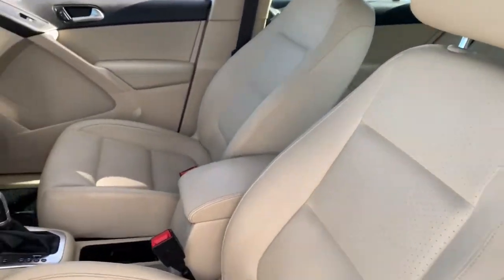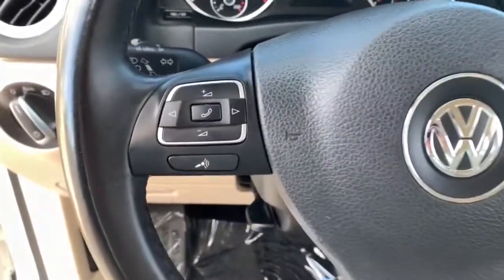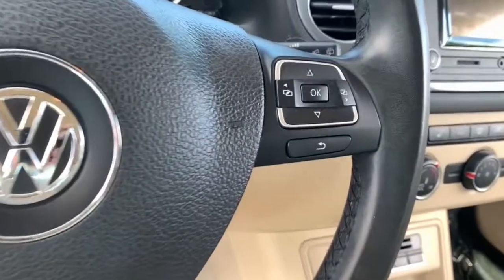2016 Volkswagen Tiguan Phoenix, Glendale, Peoria, Sun City, Surprise, AZ GW602261P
PURE WHITE Used 2016 Volkswagen Tiguan available in Phoenix, Arizona at Bell Road Toyota. Servicing the Glendale, Peoria, Sun City, and Surprise, AZ area.
2016 Volkswagen Tiguan 2WD 4dr Auto S - Stock#: GW602261P - VIN#: WVGAV7AX5GW602261

2016 Volkswagen Tiguan FWD 6-Speed Automatic with Tiptronic 2.0L 4-Cylinder TurbochargedOdometer is 45002 miles below market average! 21/26 City/Highway MPGPrice does not include dealer installed accessories, tax, title, license, or $529 dealer doc fee. Please call for availability.